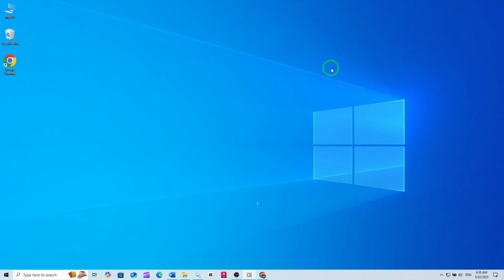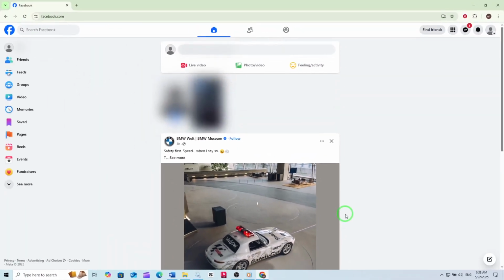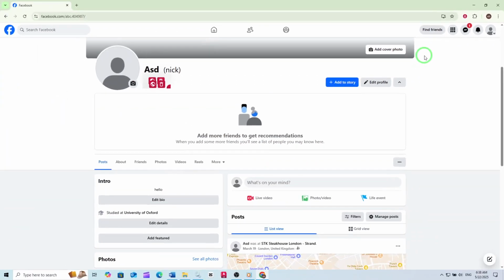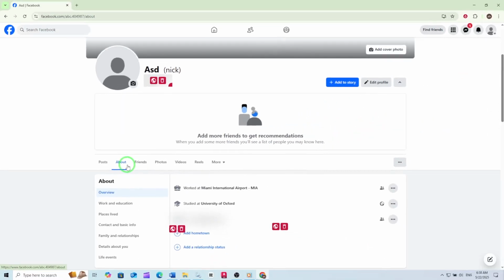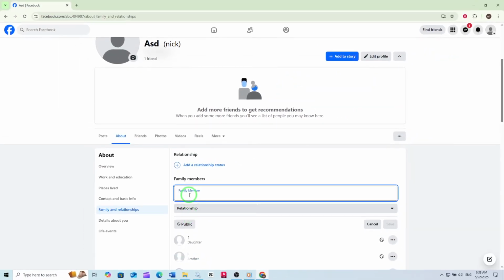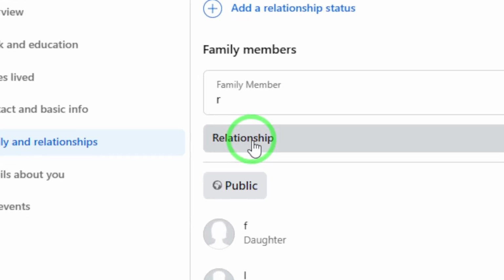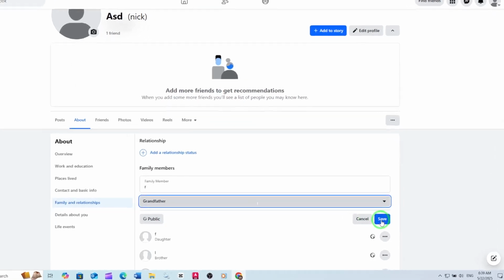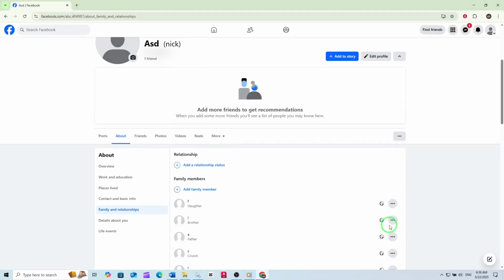How To Add Grandfather To Family Members On Your Page On Facebook On PC (New Update)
Learn how to add your grandfather to your family members list on your Facebook page using your PC with the latest Facebook update. This quick and easy tutorial will guide you through every step so you can keep your family connections up to date on your profile.

1. Open Facebook from your browser

2. Click on your profile photo at the top right corner

3. Enter to the page, click on About

4. Enter to Family and relationships

5. Click on Add family member

6. Enter the name of the member, choose them

7. At the Relationship choose Grandfather, click Save

Follow these steps to update your family information and make your profile more personal!

Timeline:
00:00 Start
00:12 How to do it
01:05 End